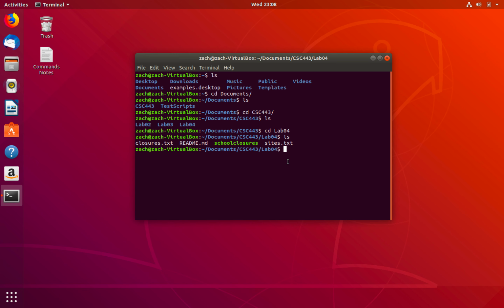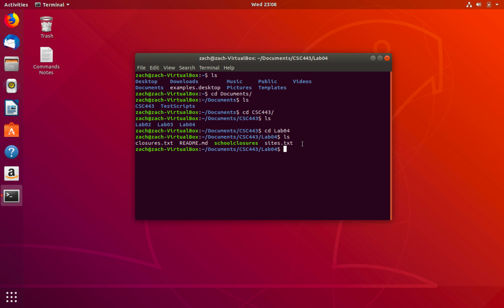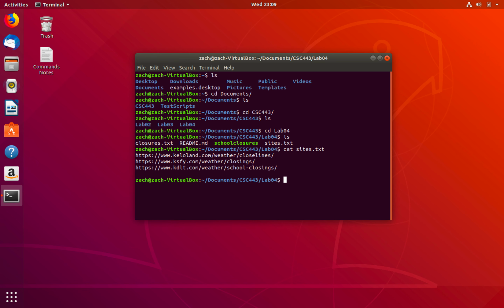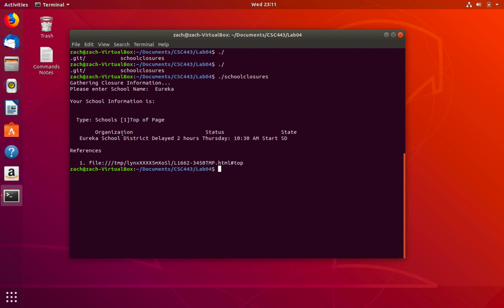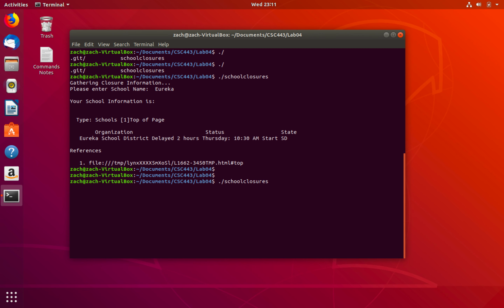BASH - School Closings